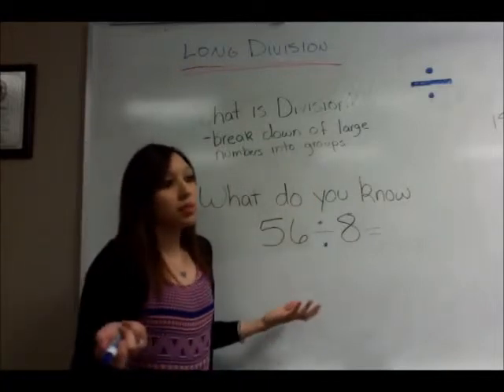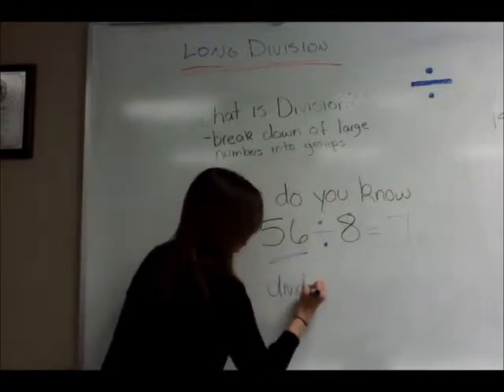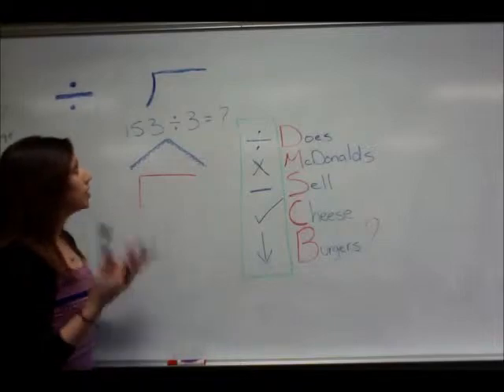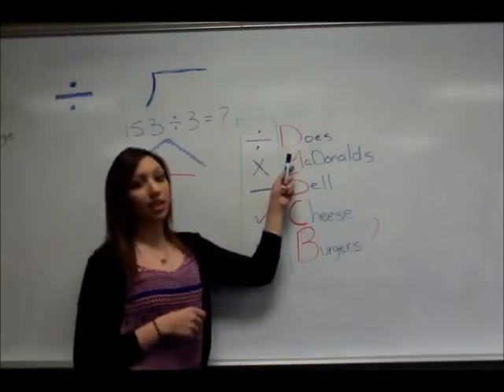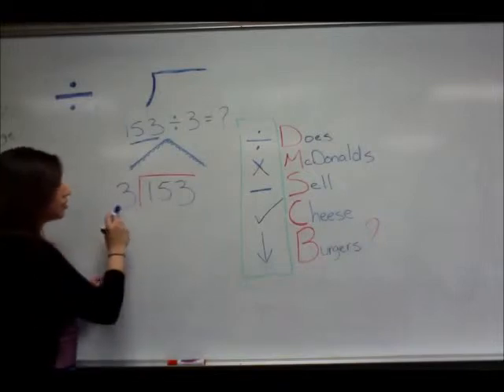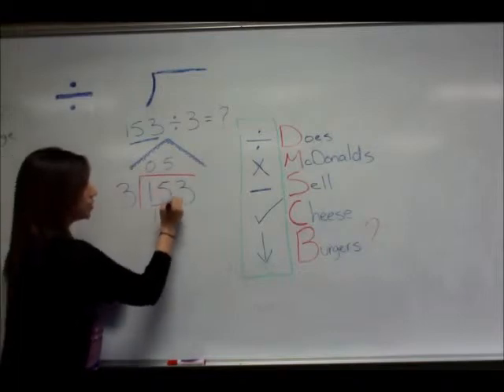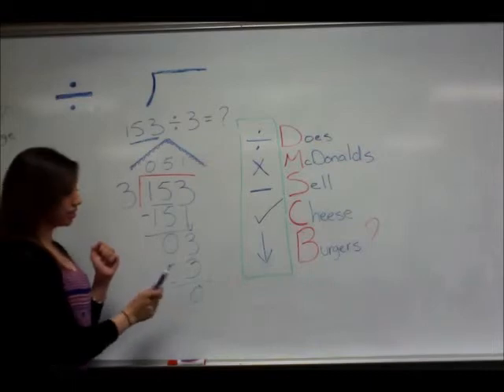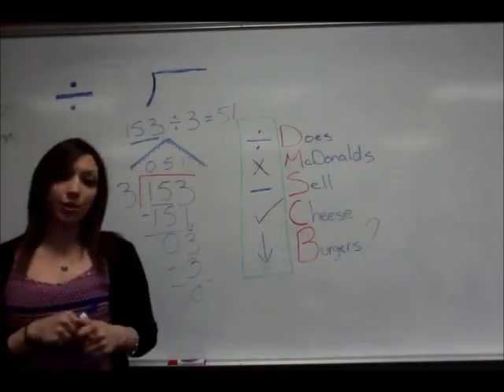Virtual Lesson Plan- Long Division